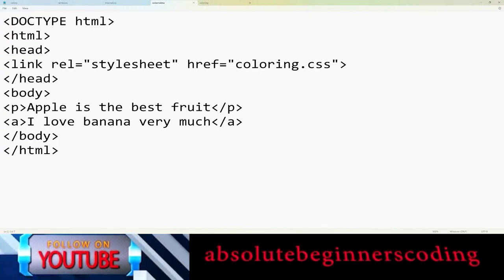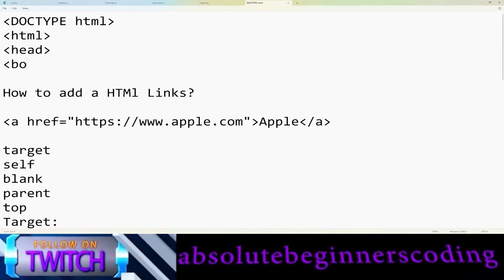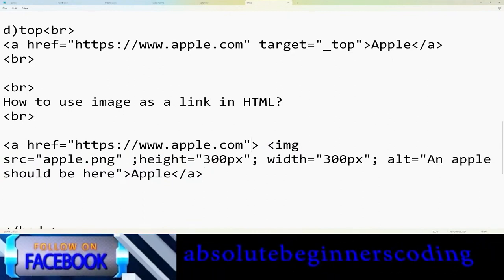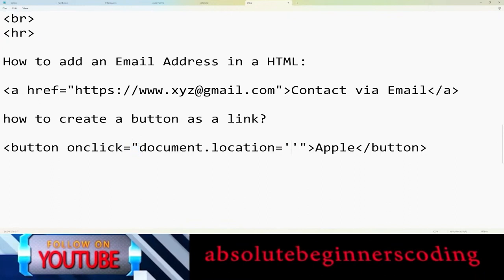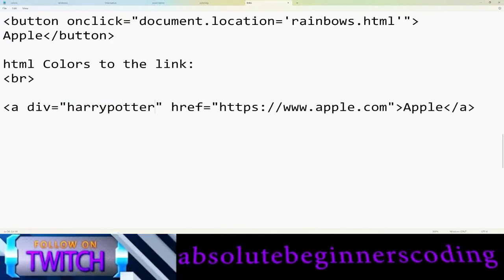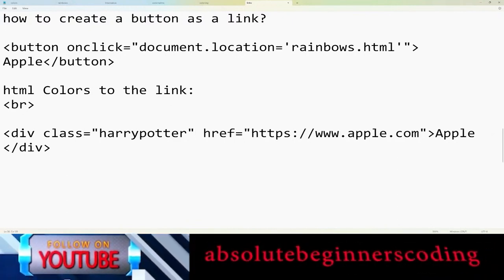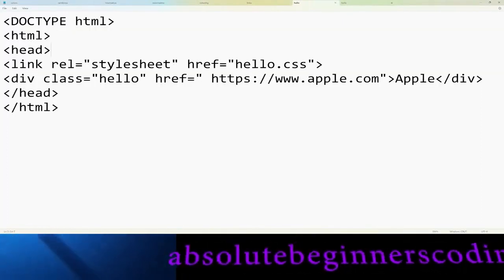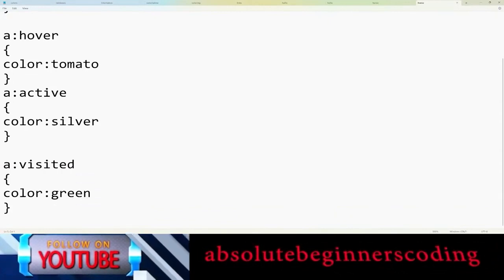How to add colors to the Link in HTML (Link, Hover, Active, Visited) | Absolute Beginners Coding